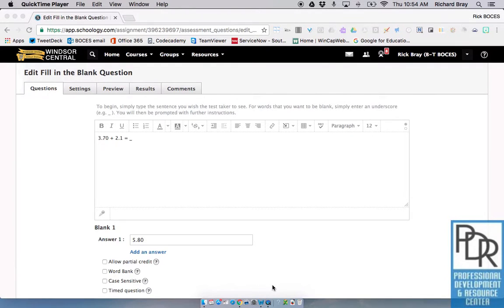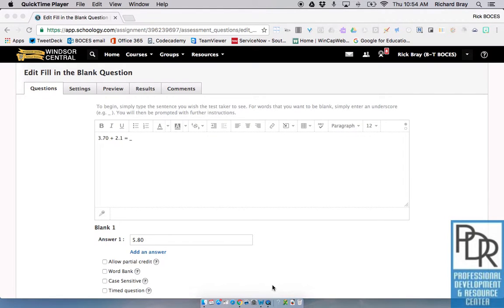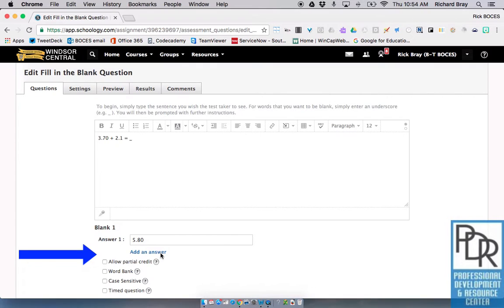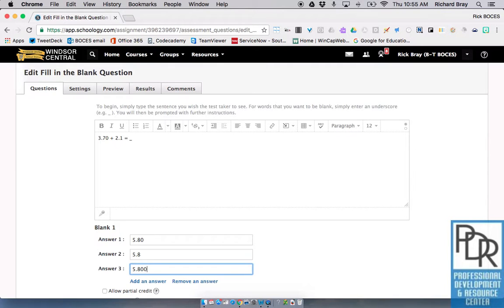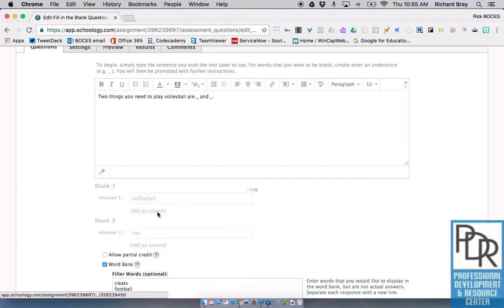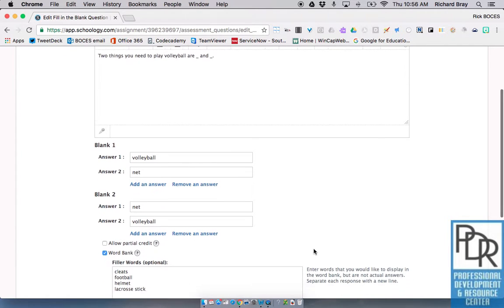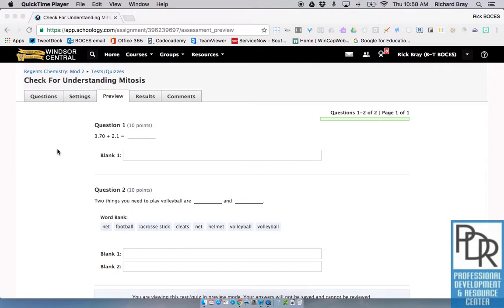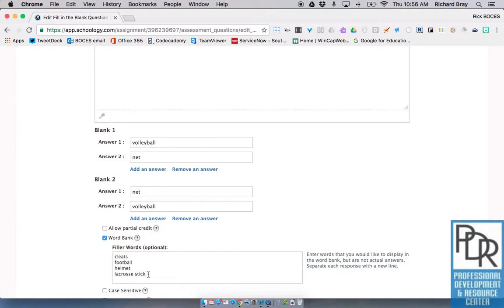Schoology: Multiple Answers for Fill in the Blank Questions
This video shows how to allow for multiple correct answers within a fill in the blank question in Schoology.